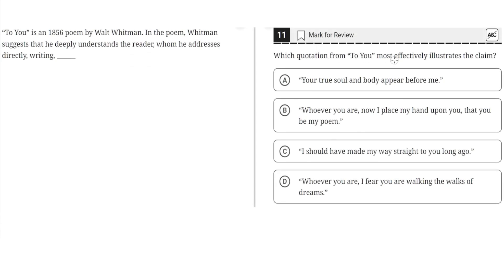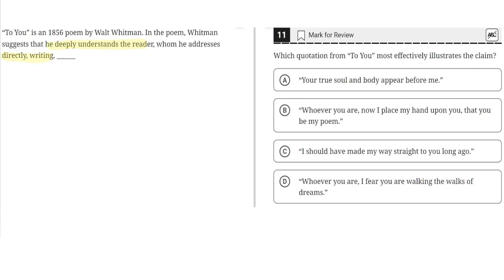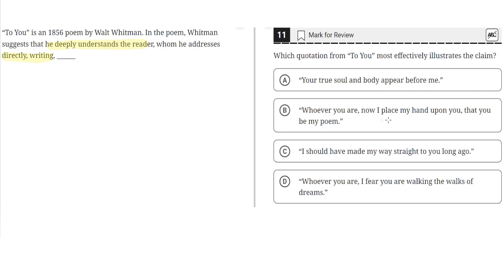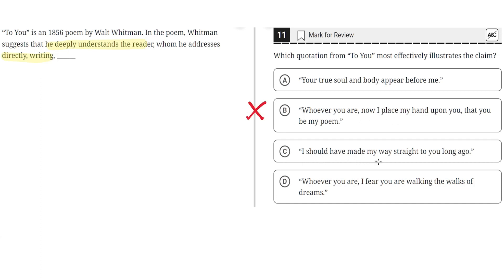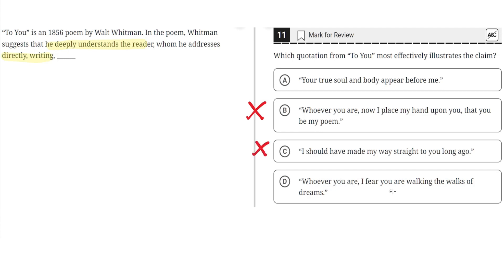Digital SAT Practice Test 2 - Reading Module 1 - Question 11